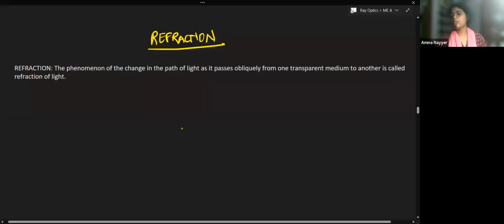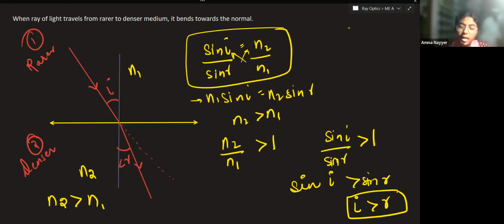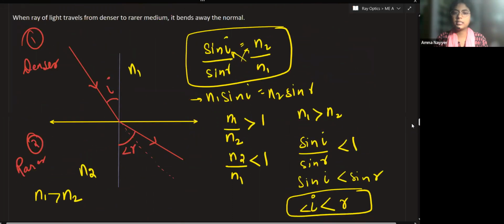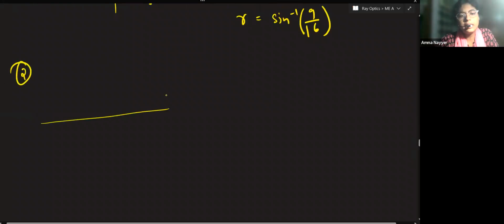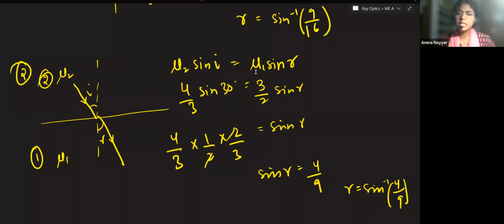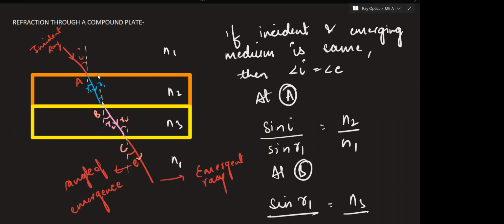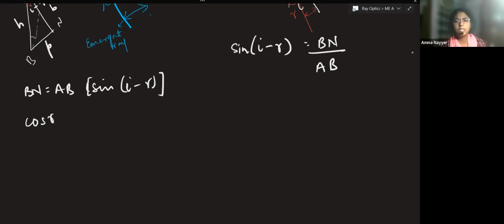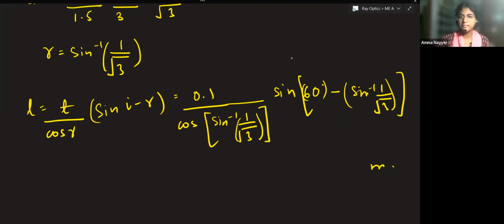Learnivio | Refraction of light | Ray optics | Lect 5 | 12th MEA | 03-10-2022